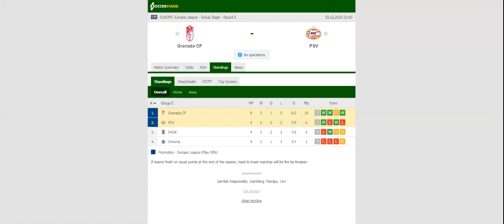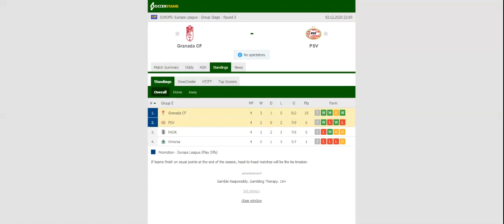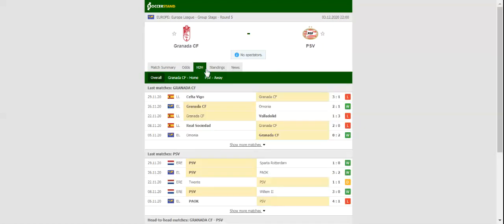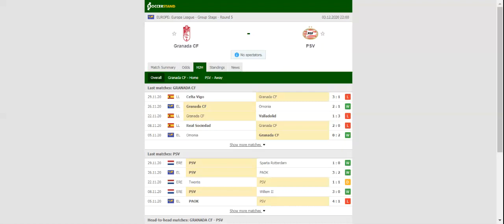GRANADA VS PSV PREDICTION & BETTING TIPS - 03/12/2020